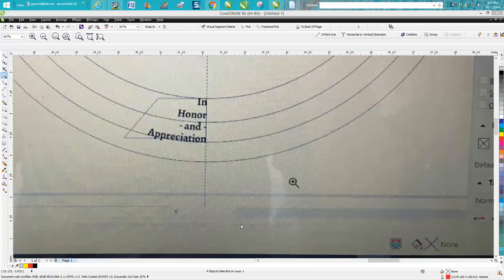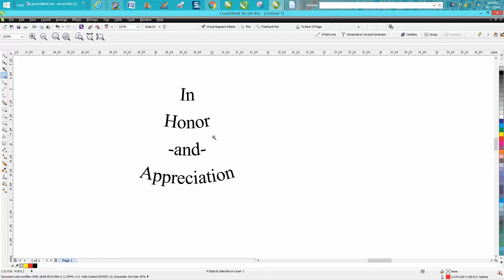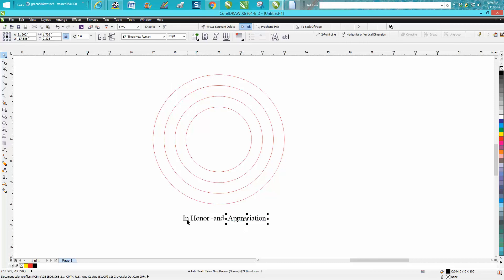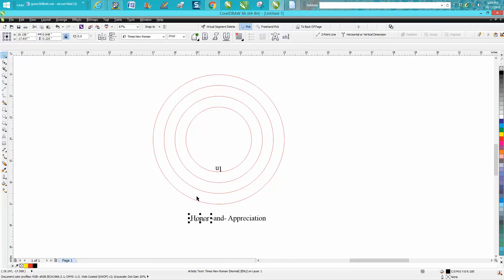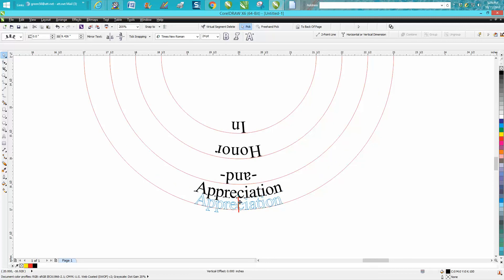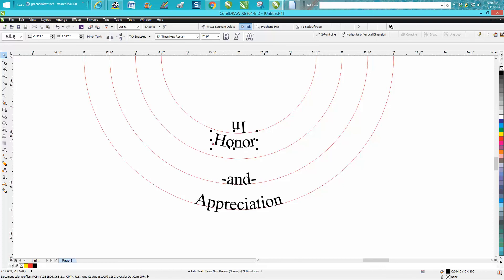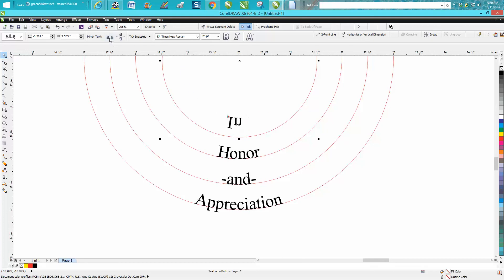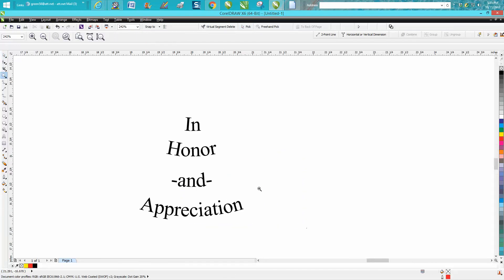Corel Draw Tips & Tricks Text to Path with a Twist